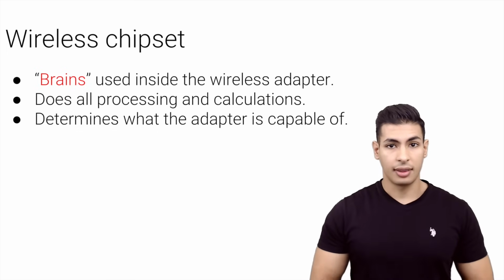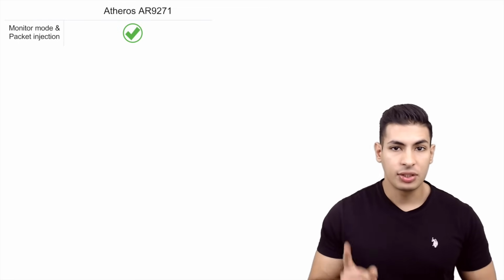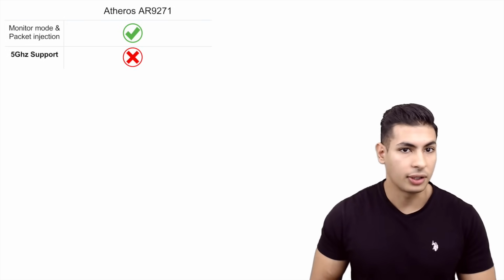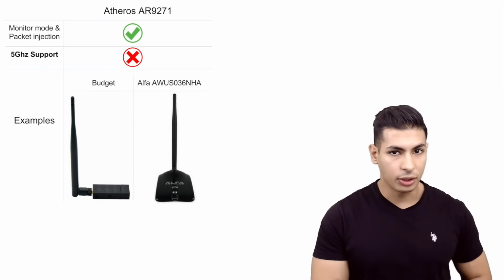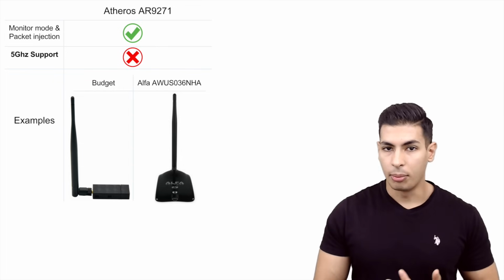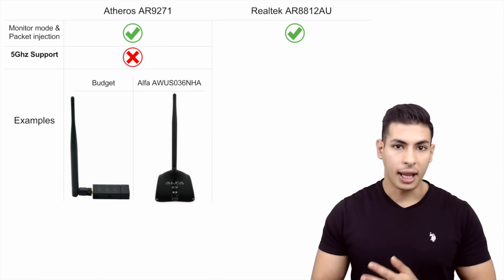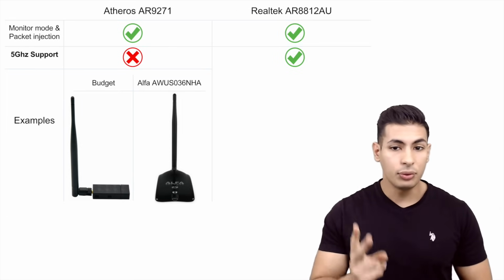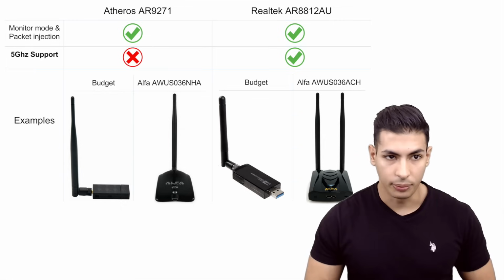Best USB Wireless (WiFi) Adapters For Hacking 2025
This video covers what to pay attention to when buying a wireless adapter, all of the adapters covered can be purchased

This video was recorded in mid 2017, but the adapters and chipsets mentioned are still the best in 2025 in my opinion.

All of the adapters shown here will work with Kali Linux and support monitor mode and packet injection.